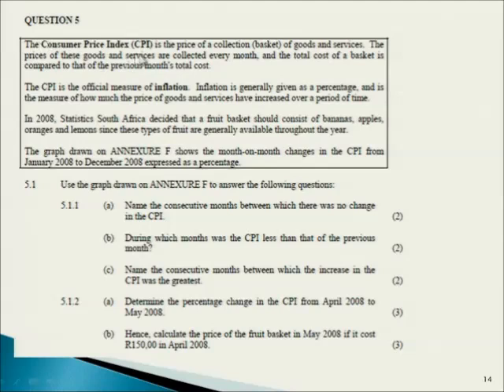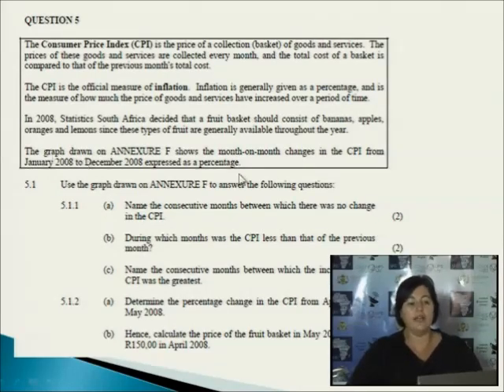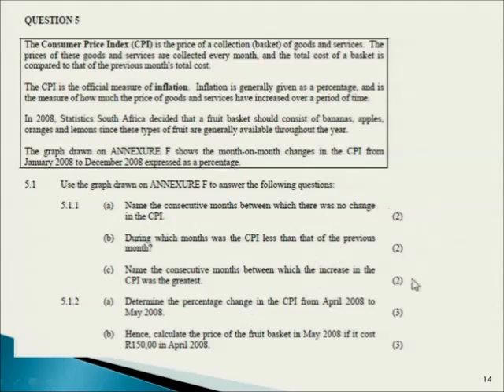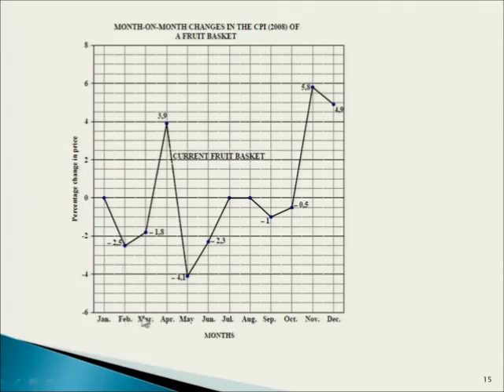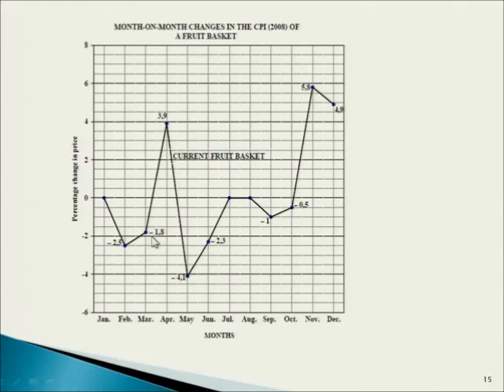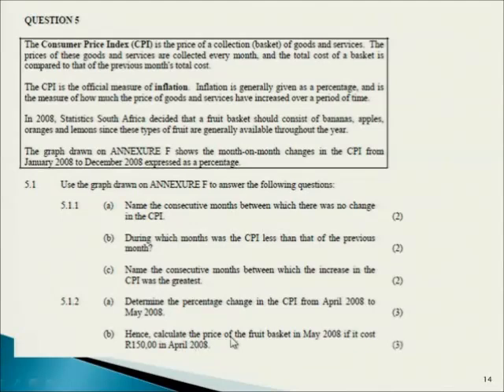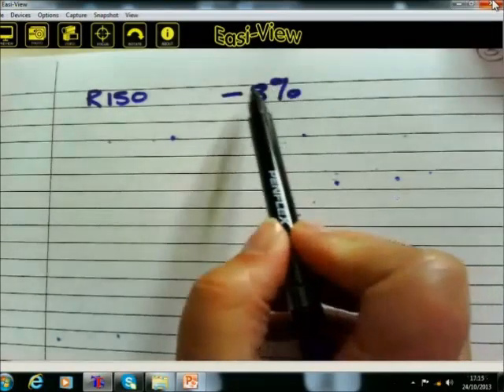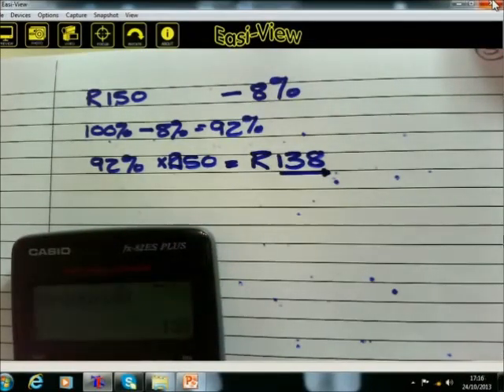Inflation09 - Math literacy